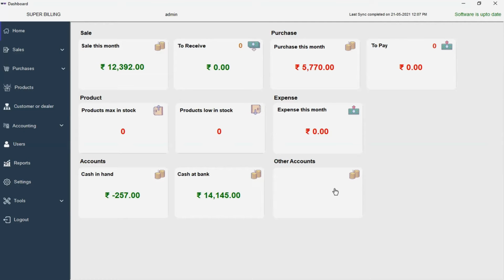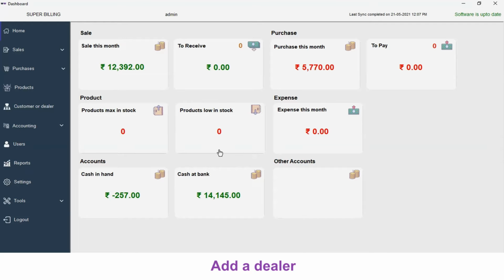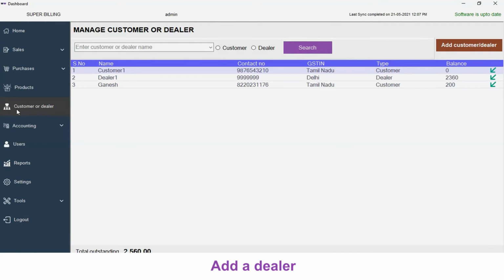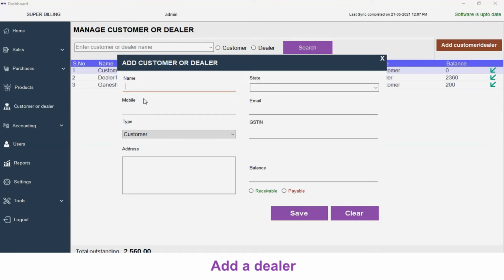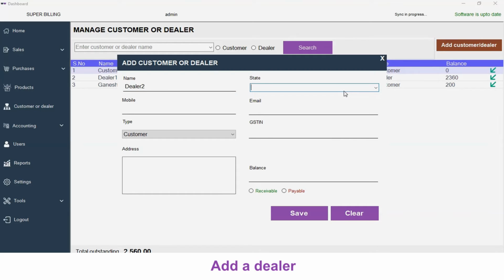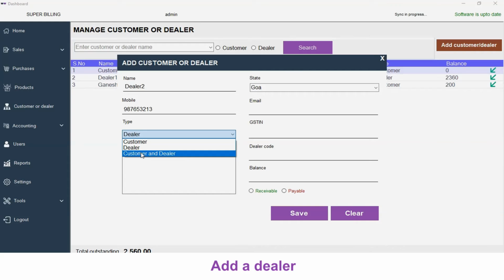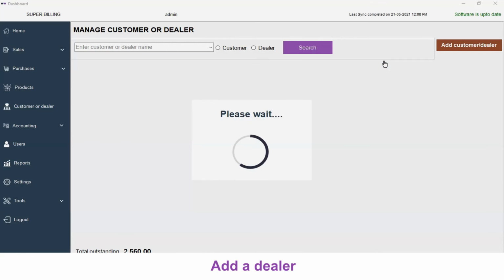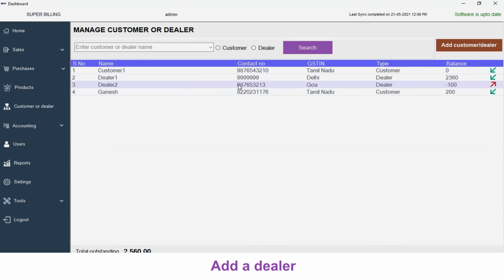Add a dealer | Super billing - Free Billing software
In this video , you learn how to add a dealer on Super billing- Lifetime free desktop billing software for small business

Super billing is a lifetime free billing software for small business with GST support. In this channel you can view how to use Super billing features and grow your business.

Automatic ledger
Expenses management
 Business reports
Barcode support
Stock transfer